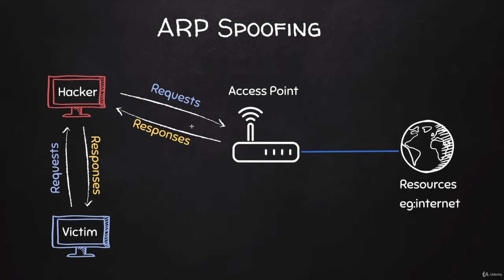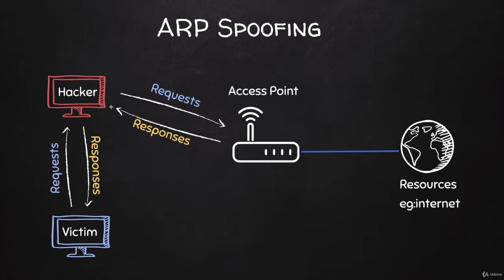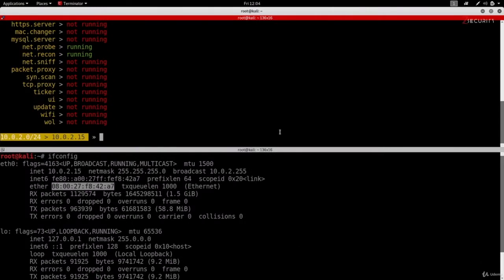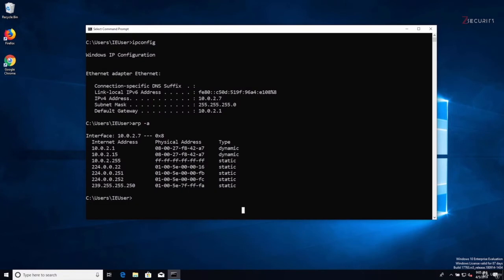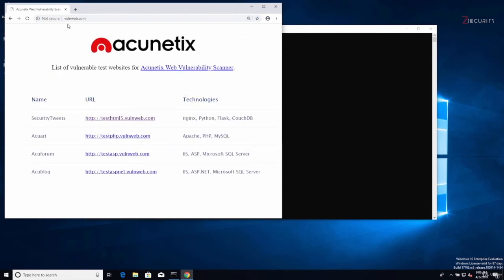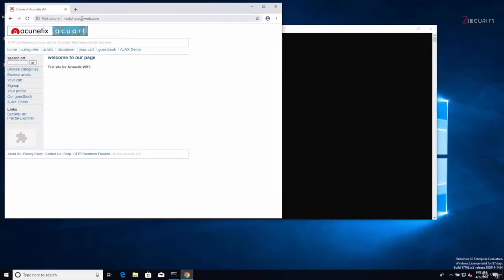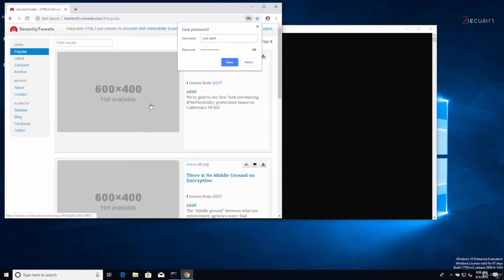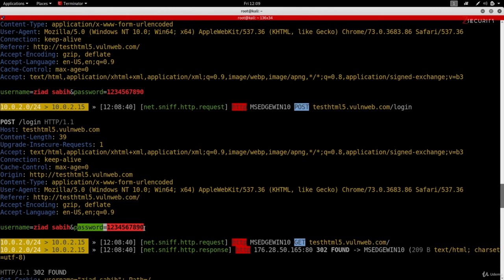5 Spying on Network Devices Capturing Passwords, Visited Websites etc